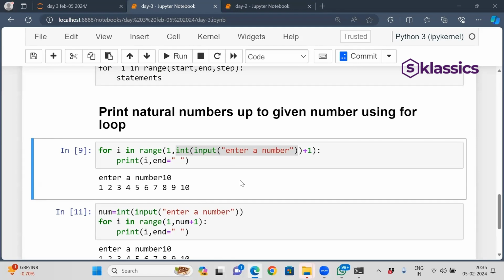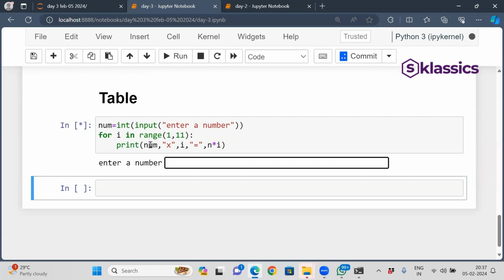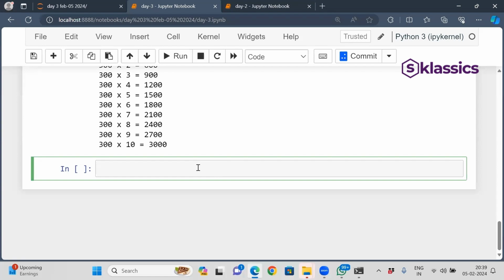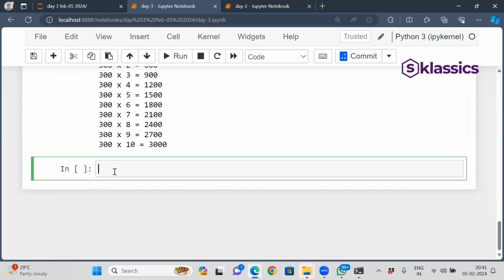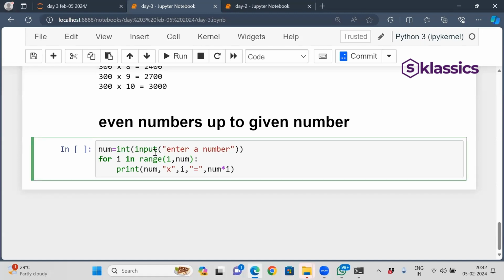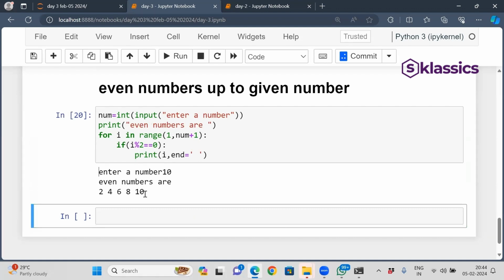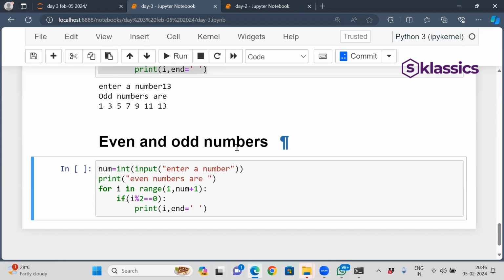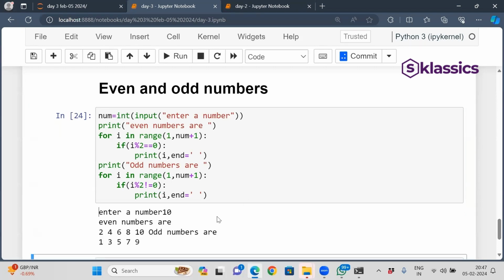Mastering Python For Loops | Part 11: User Input, Even & Odd Numbers Explained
Welcome to Part 11 of our Python tutorial series! In this video, we explore the for loop in depth, demonstrating how to use it with user input for various tasks. Learn how to efficiently print:

Even Numbers
Odd Numbers
Both Even and Odd Numbers
This session is packed with practical examples and coding insights to help you master Python loops. Follow along and enhance your programming skills!

Topics Covered:
✅ For Loop Basics: Understand the syntax and logic.
✅ Even and Odd Numbers: Learn to print them with ease.
✅ User Input in Loops: Make your code interactive.